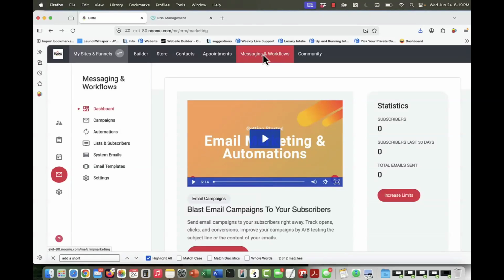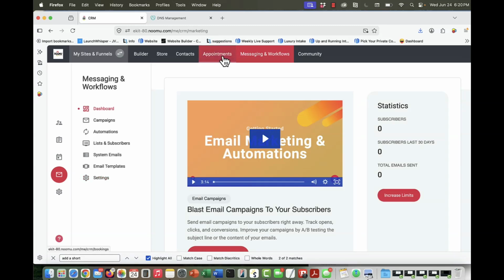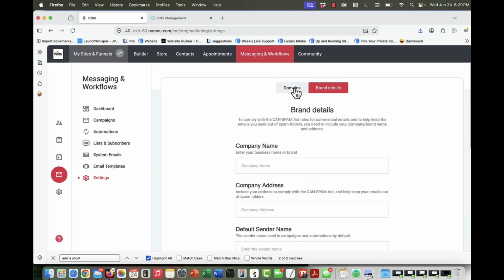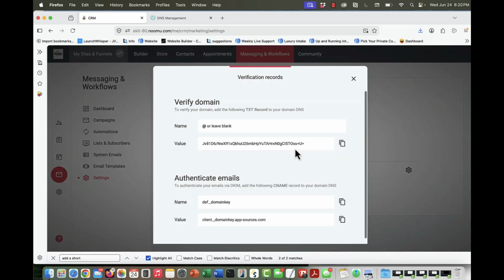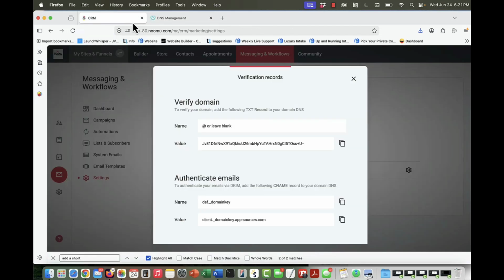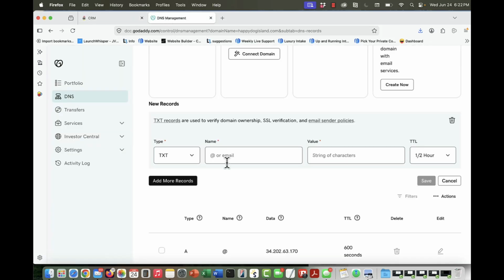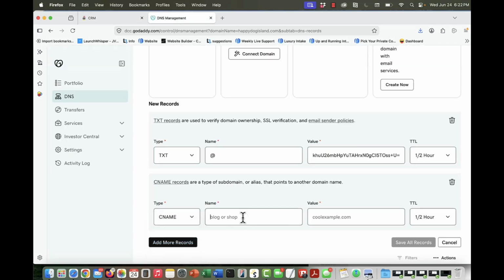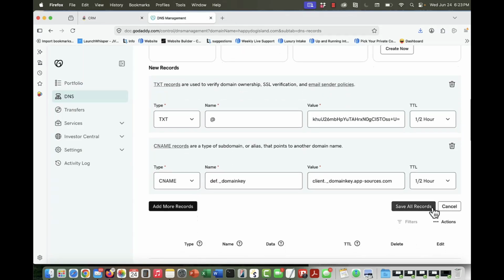How to Verify Your Domain Name for Email Sending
In order to send email through your Noomu dashboard, you have to verify your domain name for email sending. It's a requirement of Google, Yahoo and other email providers as it helps reduce spam from unverified bulk senders.

This video walks you through the quick process of verifying your domain name.

If you still need to connect your domain name to your site, that tutorial is

If you have ANY trouble or need help, just ask. Remember, it can take 24-48 hours for the secure server to propagate.

Happy publishing!